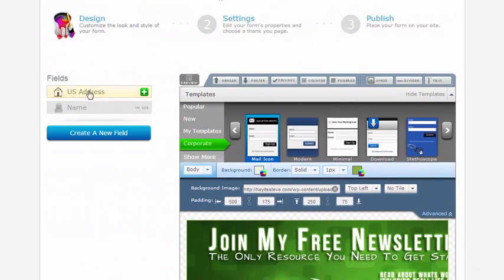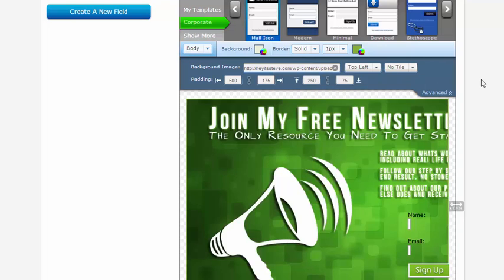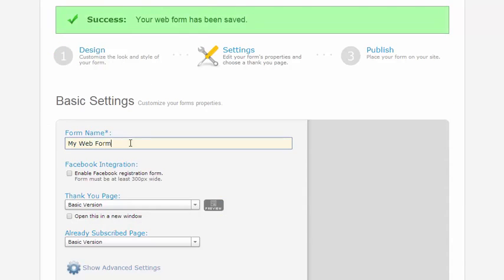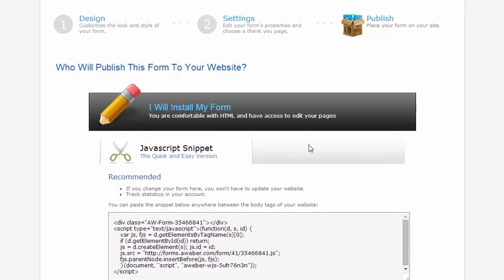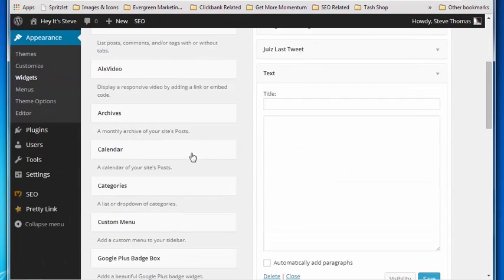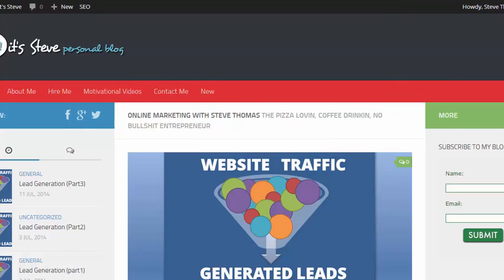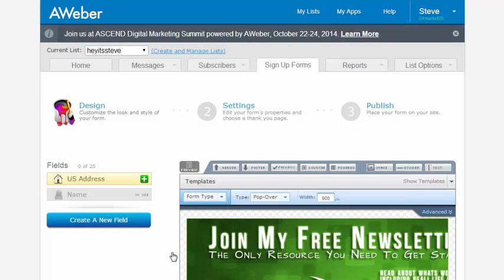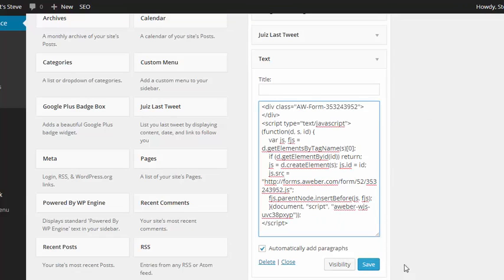Adding A PopOver & Lightbox Form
A quick video tutorial demonstrating how you can add a popover or a lightbox opt in form on your website or blog. This tutorial is done using Aweber AutoResponder